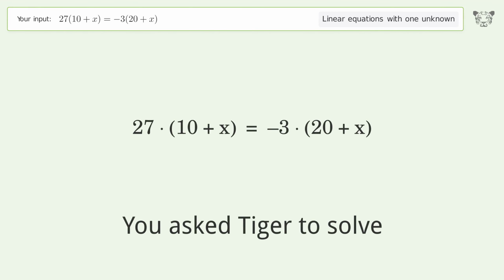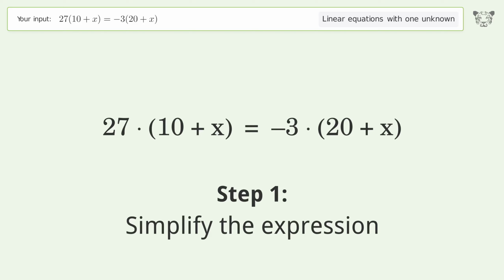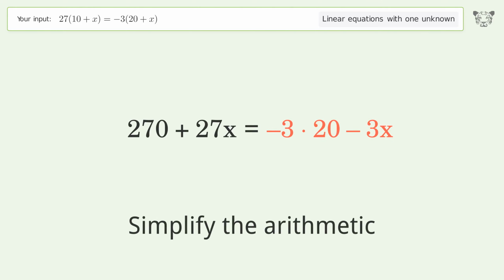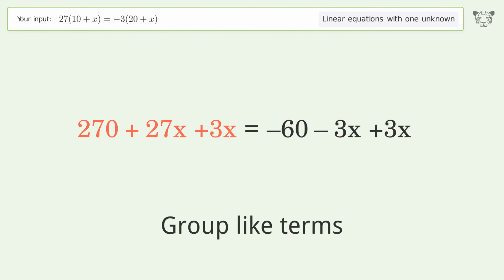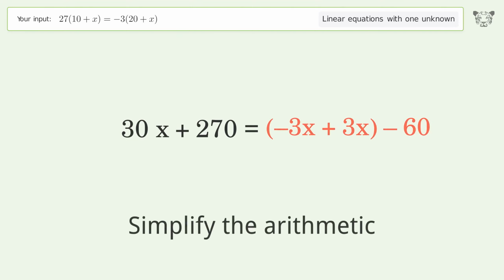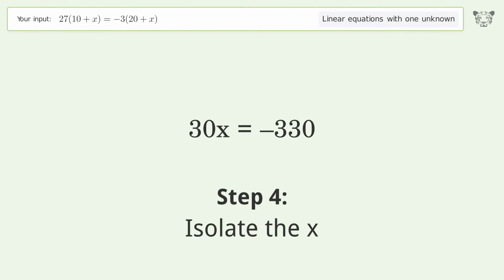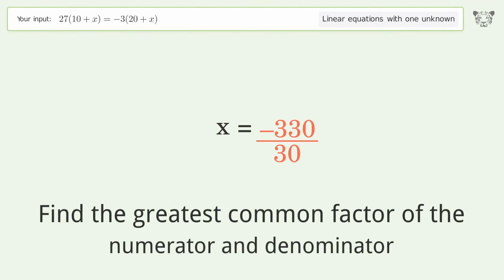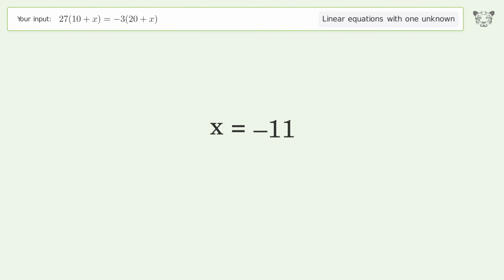Solve 27(10+x)=-3(20+x): Linear Equation Video Solution | Tiger Algebra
Struggling with 27(10+x)=-3(20+x)? Watch our step-by-step video on Tiger Algebra to master this linear equation effortlessly. Also check out for more tips and tricks for dealing with linear equations with one unknown